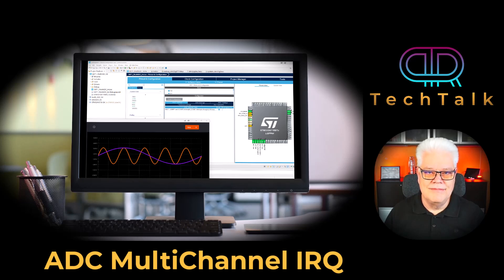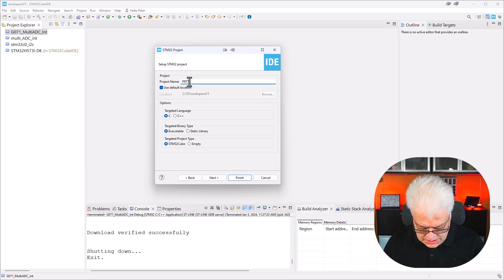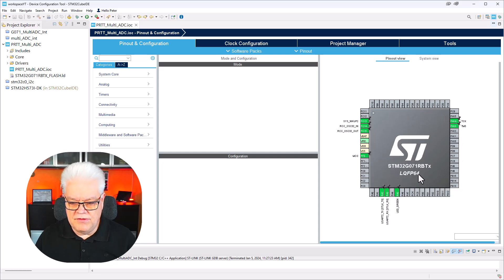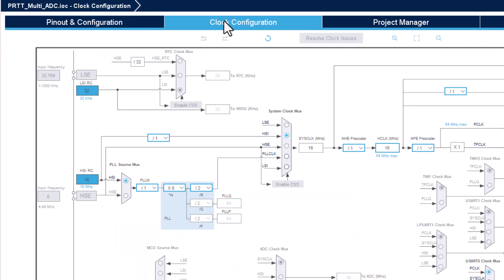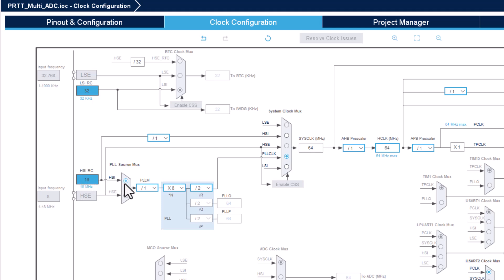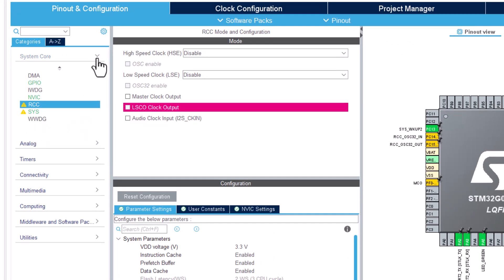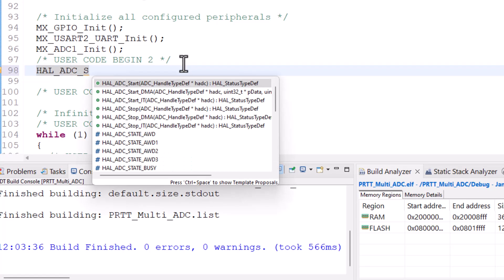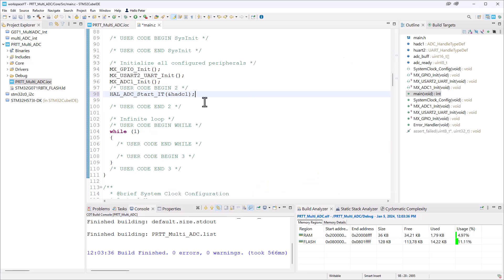Tutorial On ADC MultiChannel Interrupt method.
In this video, we will learn how to use the Multi Channel ADC on STM32
I will be using the STM32G071 Nucleo board but same can be applied to all STM32.

In this video i will be using the Interrupt method.
And i also show how to convert Samples ADC values to real data in mVolt.

If you are looking for a tutorial on how to use the G071 ADC with the STM32 Nucleo board, then this is the video for you! We will see how to use the interrupt module to read multiple channels at the same time, and how to use this powerful ADC in your own projects.

00:00 Intro
00:54 Cube MX
01:58 SYS
02:08 RCC
02:18 Clock
03:15 ADC
03:42 Nucleo Pinout
08:53 NVIC
10:16 CubeIDE
12:41 Int Callback
16:06 While (1) Loop
17:22 Labb1
20:07 Conv Counts to mVolt
23:56 Labb 2
25:41 Calibration
27:24 End Screen